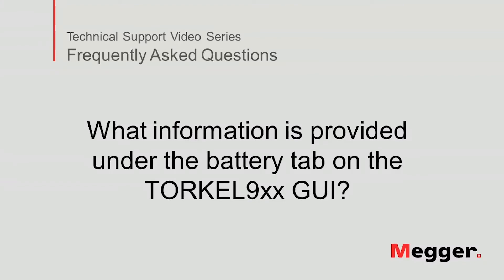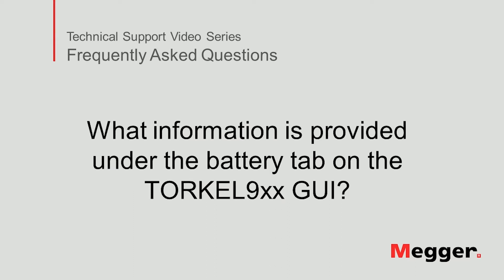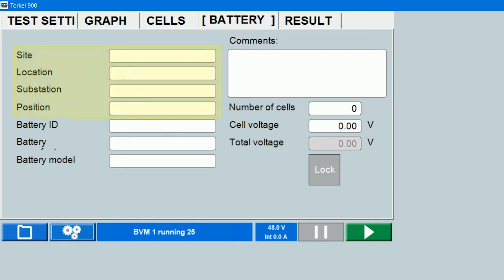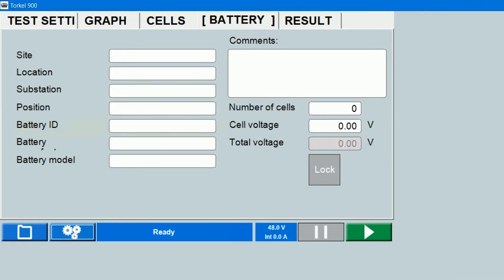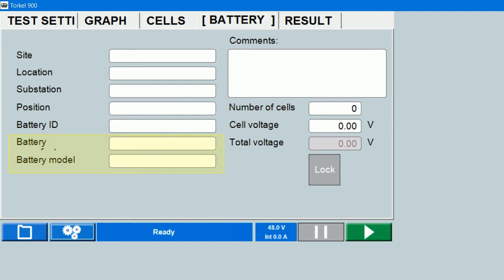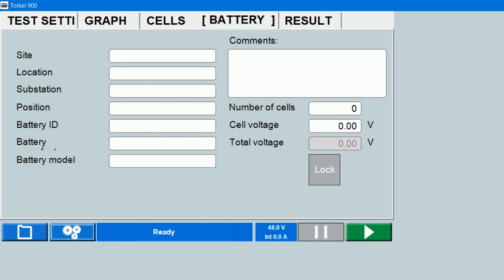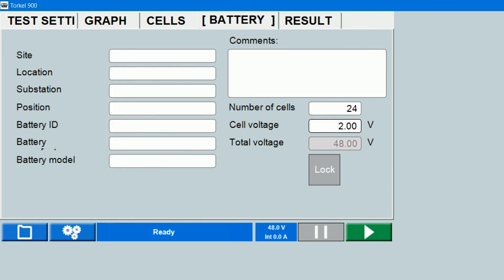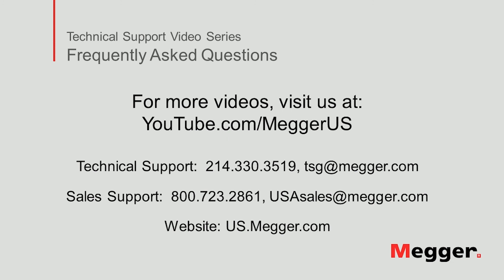Megger TORKEL900 Series: How to Enter Data in the Battery Tab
This video describes how to use and how to enter information into the Battery Tab while testing with the Megger TORKEL900 Series of battery discharge test systems.

The TORKEL™ 900 Series of Battery Discharge Test Systems are used to perform load/discharge testing which is the only way to determine battery systems actual capacity. Together with the optional cell voltage logger, BVM, connected directly to the TORKEL™ 900 Series, it becomes a complete, stand-alone, discharge test system.

The high discharge capacity of TORKEL gives the opportunity to shorten the test time. Discharging can take place at up to 220 A, and if higher current is needed, two or more TORKEL units or extra load units, TXL, can be linked together. Tests can be conducted at constant current, constant power, constant resistance or in accordance with a pre-selected load profile